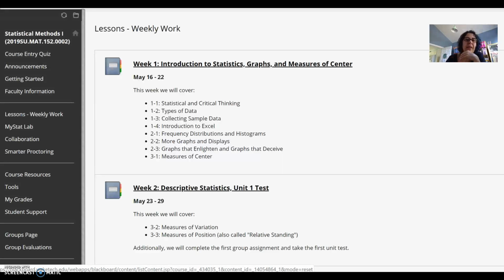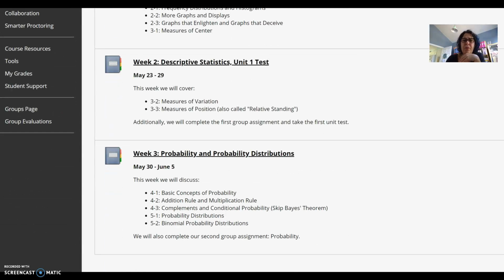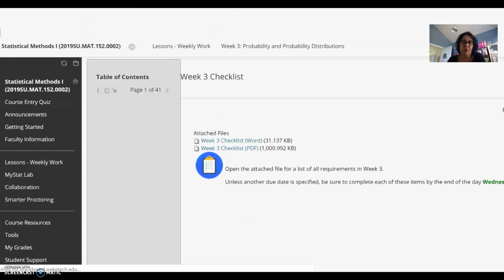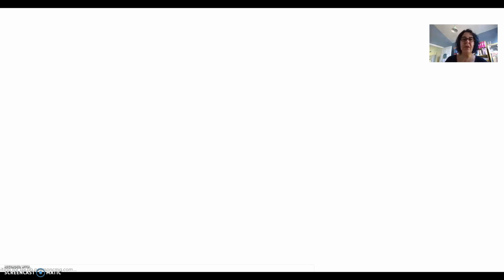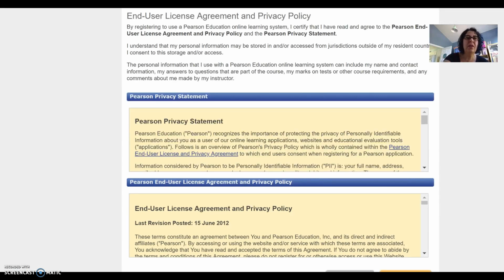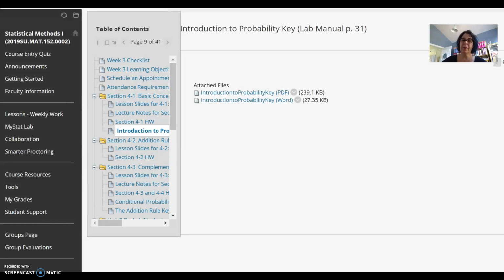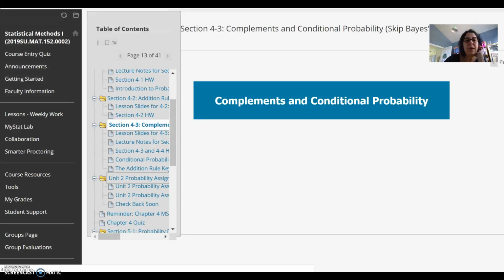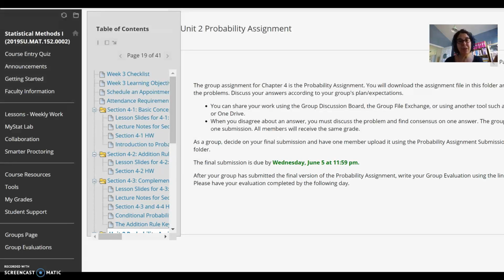Week 3 welcome and quick overview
In this short video, I will try to explain section 4and 5 bullet points